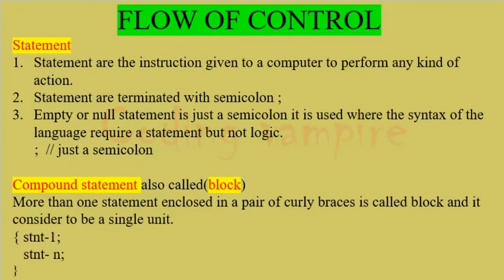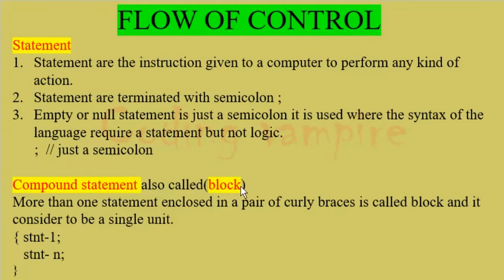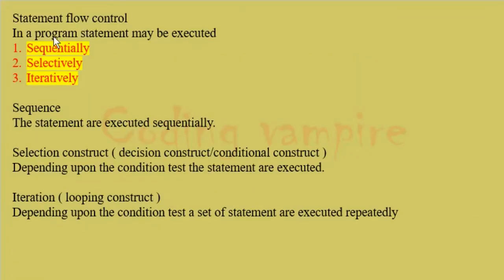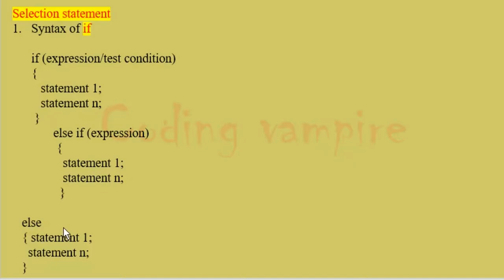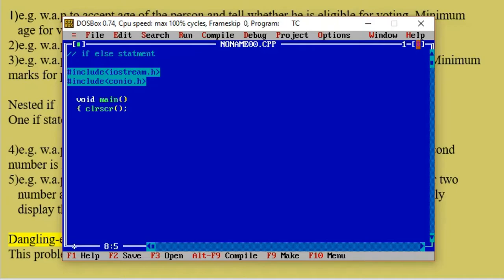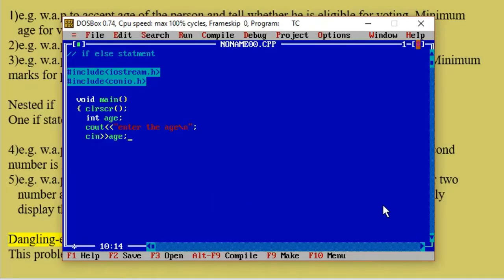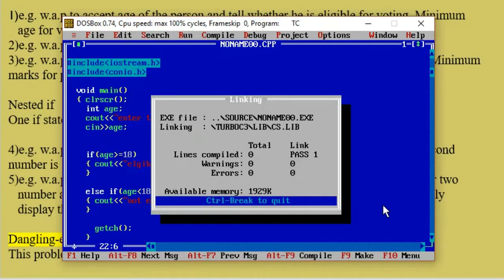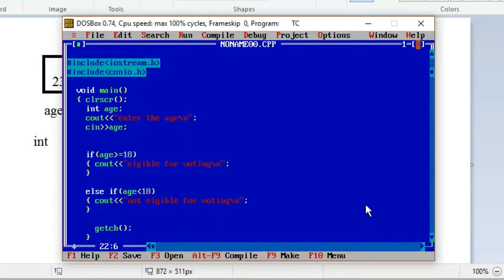if else statement | class 11